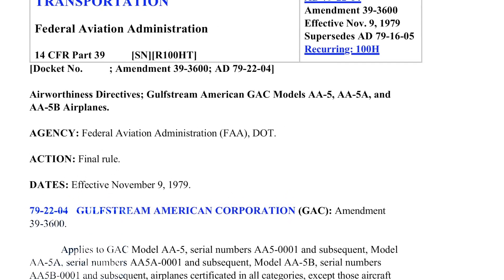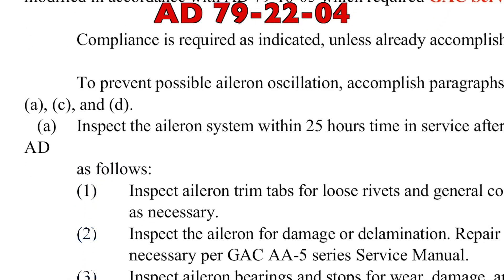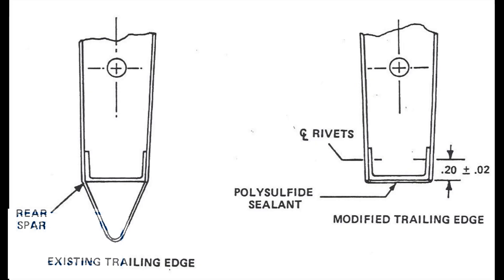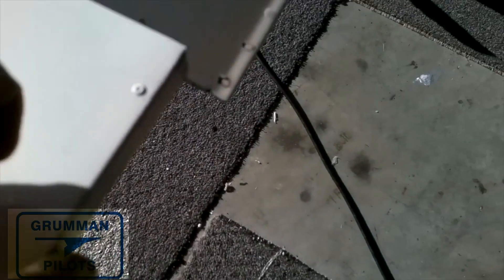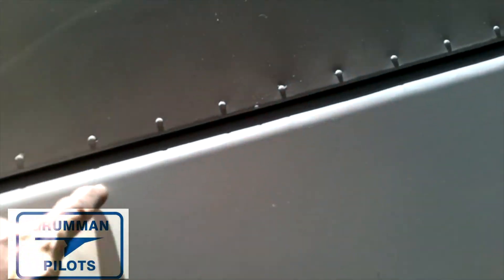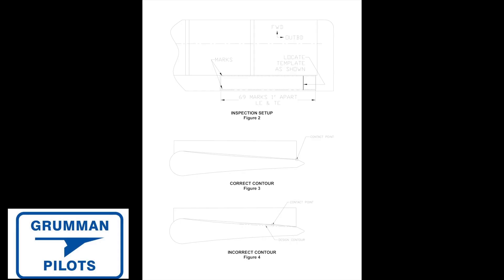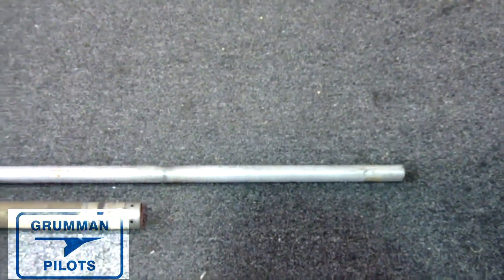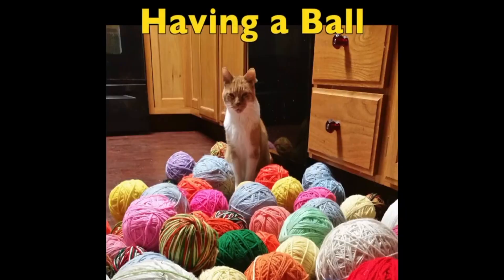Service Instruction SI 06 01 and AD 79 22 04 - Grumman Style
Service Instruction  SI 0601 and AD 79 22 04 - Grumman Style:  Let us look at what they say and what we can do for actions about it.    Video 1,084 in the Hit Parade.  Do not clip those ailerons.  Use the AMOC template.  Enjoy!